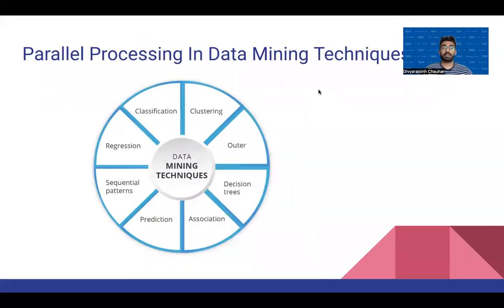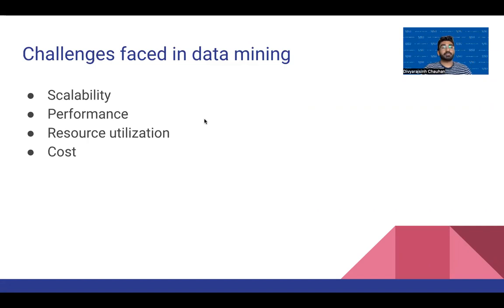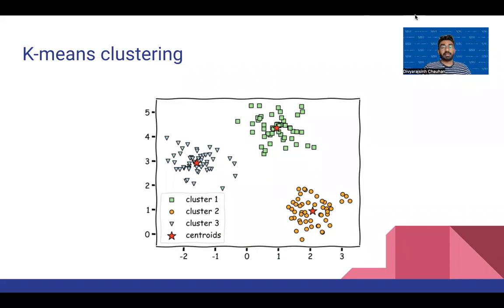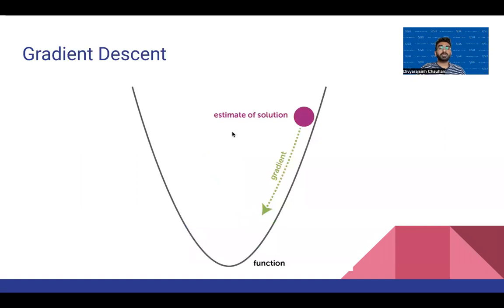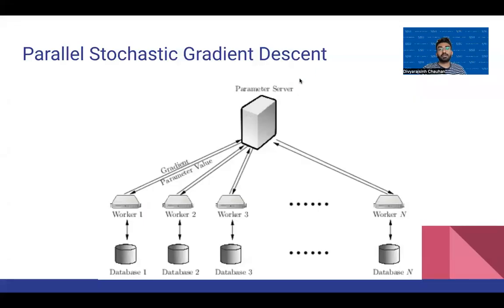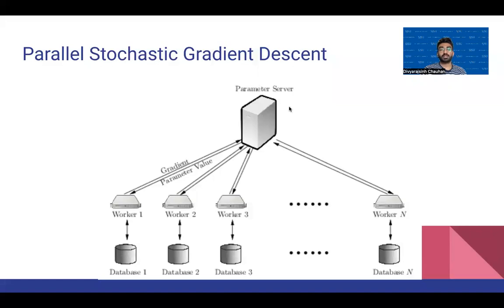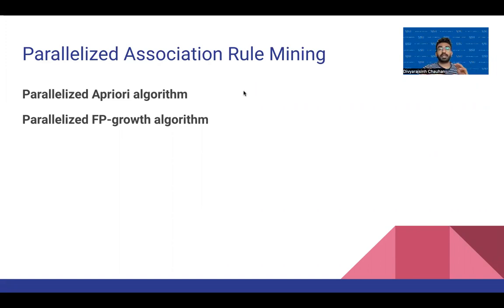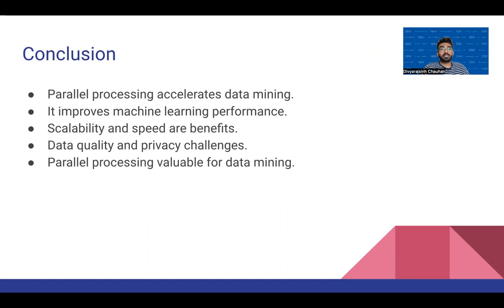Parallel Processing in Data Mining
Discusses parallel approach for various data mining techniques